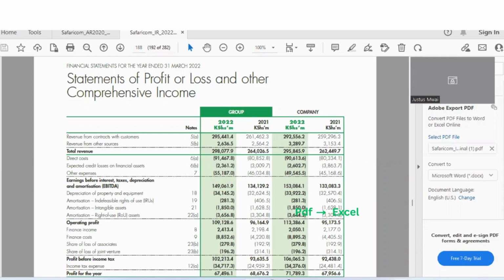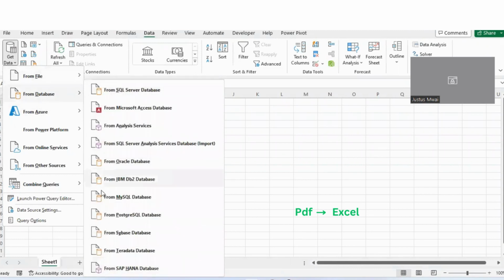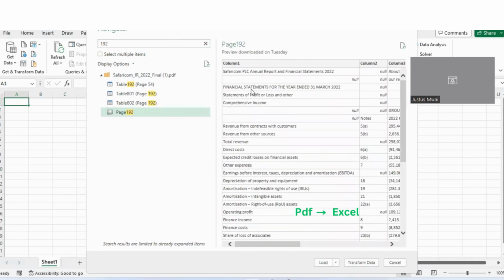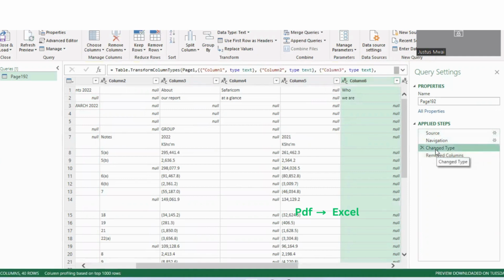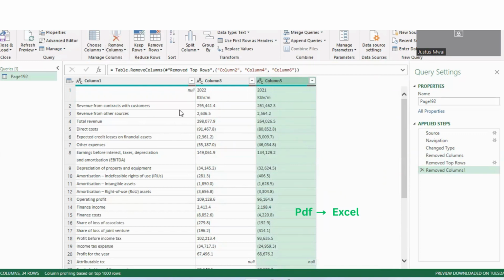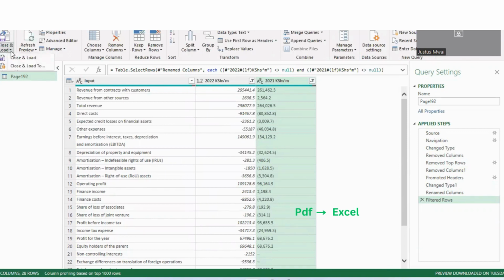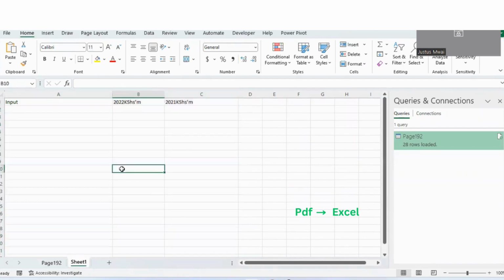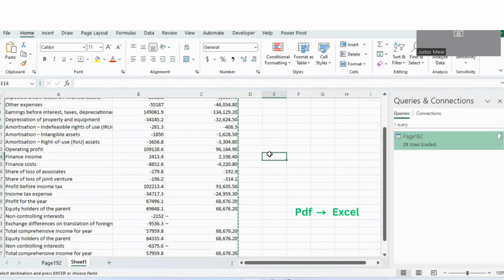Convert pdf files into Excel ,Clean data and use power query in excel to transform your data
This video illustrates how to convert data from a pdf into Excel  clean up the data after importing it from pdf in power query in excel, transform it using applied steps  delete columns delete rows, how to use first roes as headers and how to close and load the data into excel  rename the columns , change the numbers in the table into hard codes by removing formulas in the cells